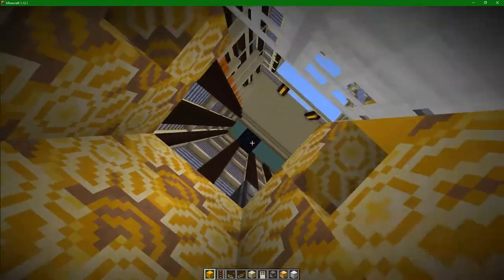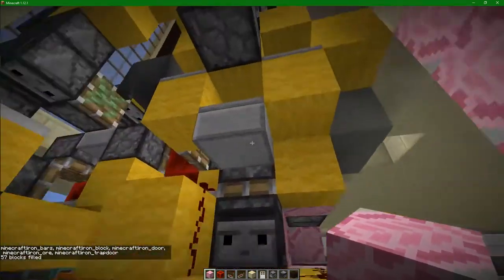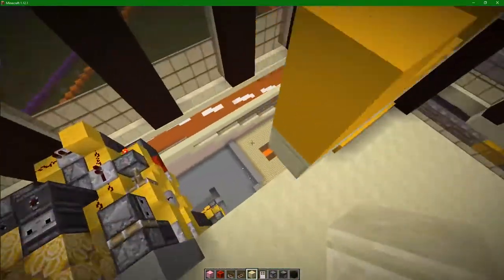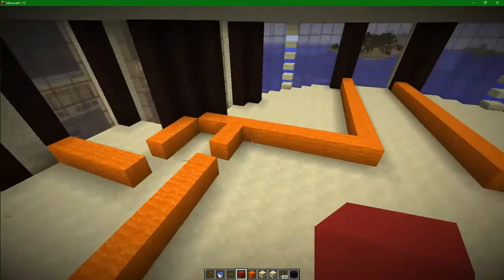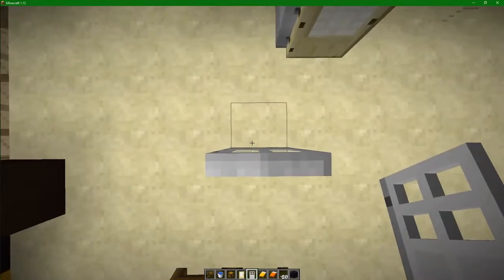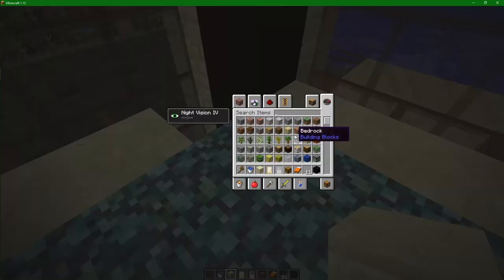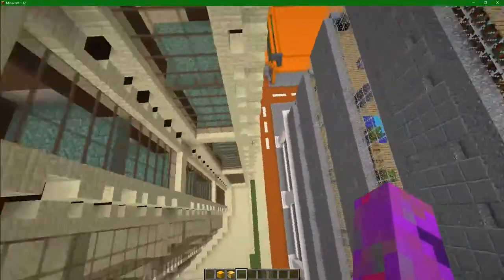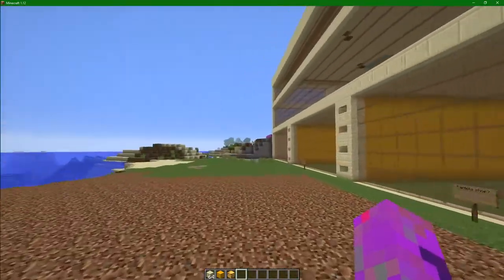New Hotel Build - Minecraft Adventure map Creation \ Building - City Z Episode 5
Zombie City Minecraft adventure map Building

When Minecraft was fresh and young (and even into the old times) I played on a server with many friends and created an adventure map that ran parallel with the survival map

It was called zombie city and it was a brutal place to go and break your equipment against the ever growing hoard, earn some unique trophys and have good times with your zombie slaying friends

I now wish to resurrect that map.. but this time in a complete and self contained manner

This series will be a record of my learning process as we try to make the best persistent adventure map utilising all that the wonderful game of minecraft has to offer

Love what I do? Consider a donation to help the channel